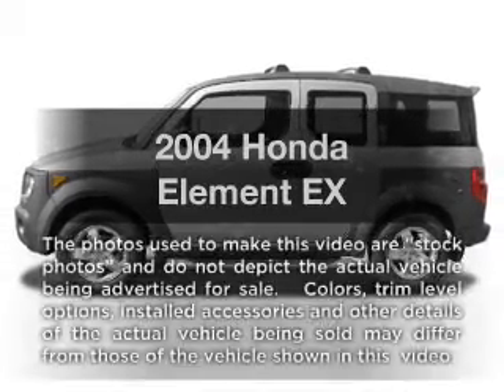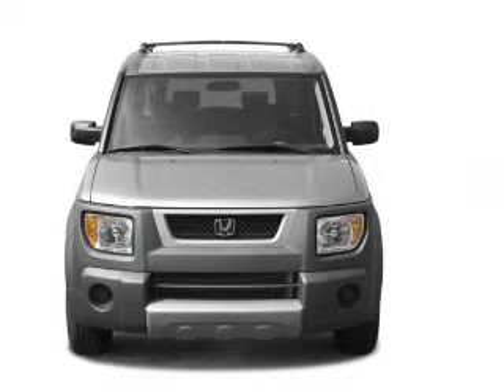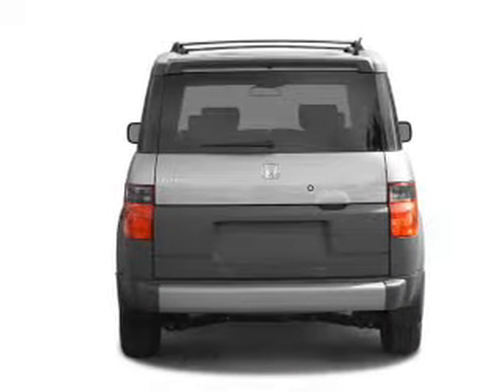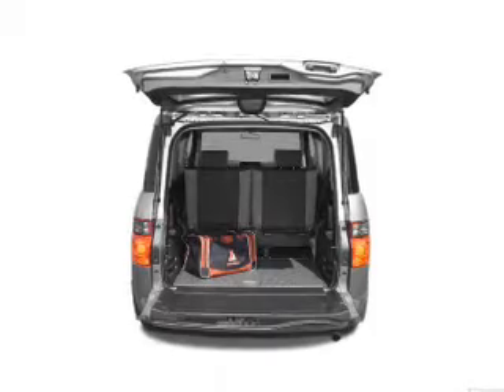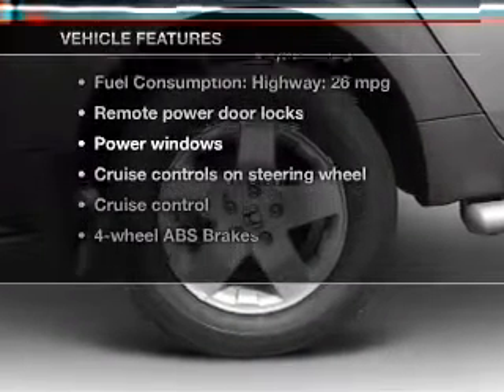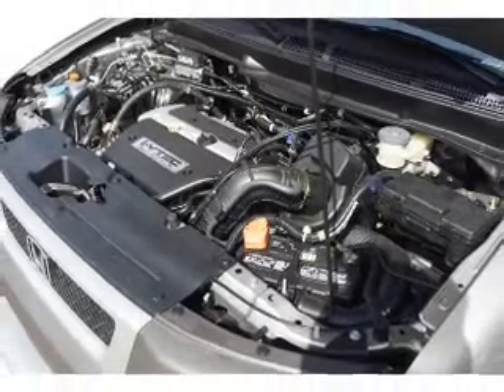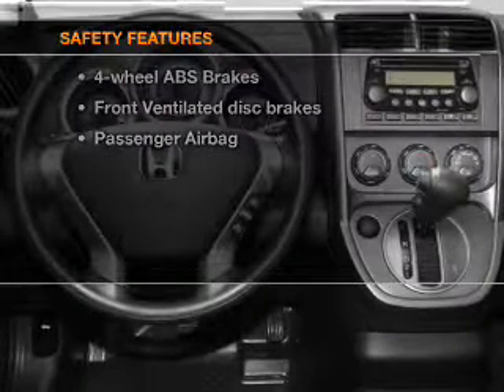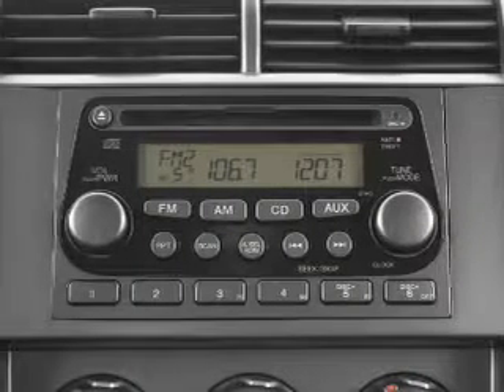2004 Honda Element - Leesburg FL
Year: 2004
Make: Honda
Model: Element
Trim: EX
Engine: 2.4 liter inline 4 cylinder 16 valve
Transmission: 4-Speed Automatic
Color: Silver
Mileage: 39111
Address:
8629 US Hwy 441